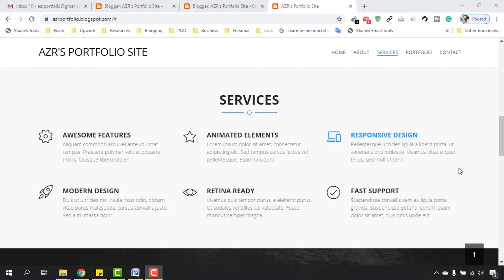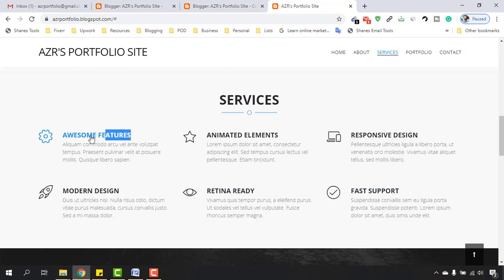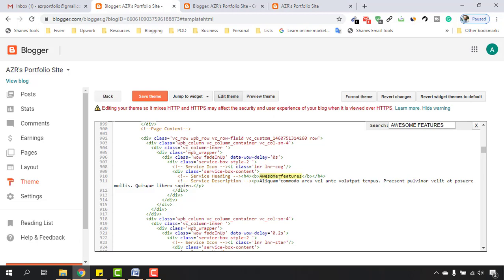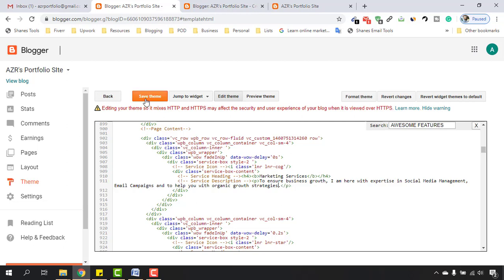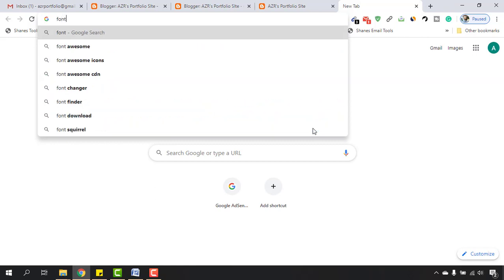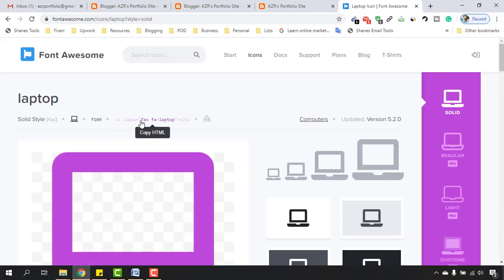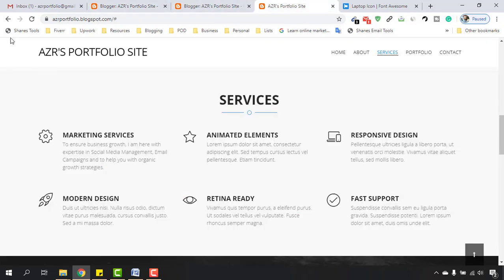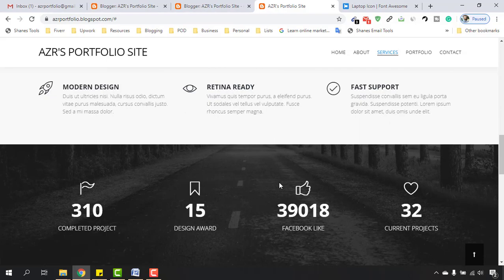Service Section Customization - Create a Portfolio Website on Blogger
Form this video, you will learn - how to customize the services section of the portfolio website.

I have demonstrated the process of editing the service name, description, and the icons.

I have shared a resource where you will find lots of icons to use on your portfolio website.